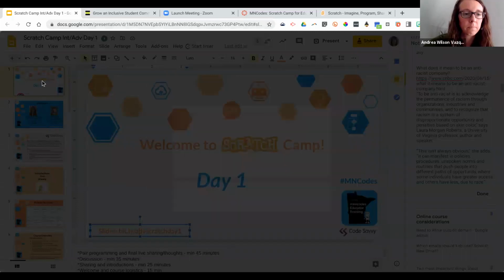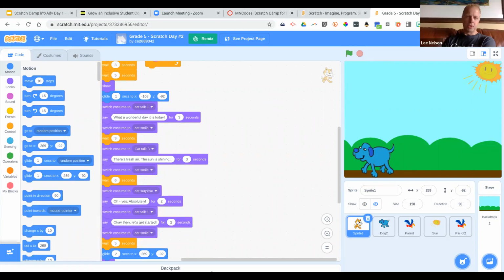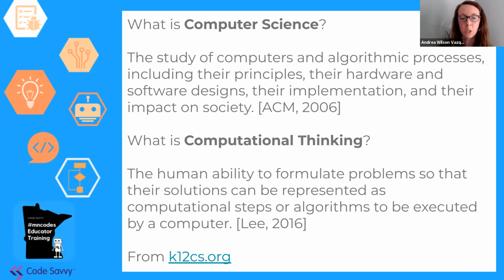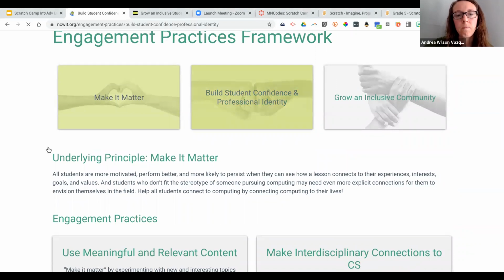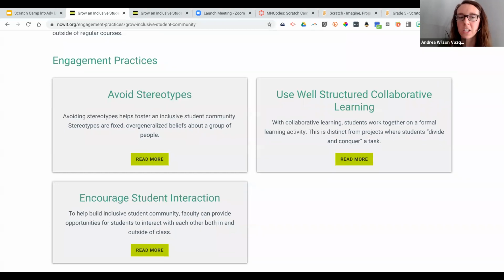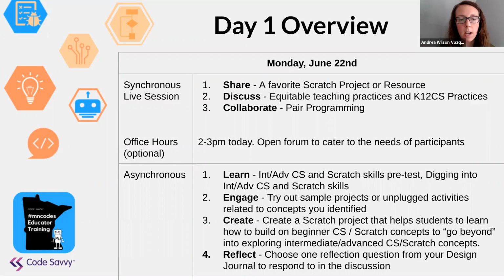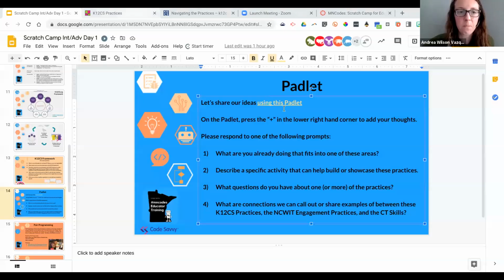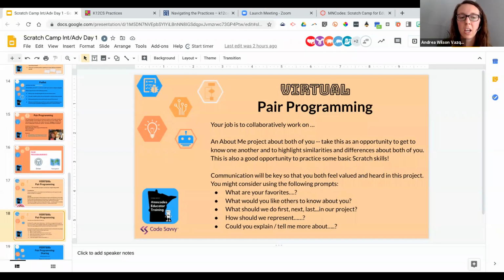MNCodes Scratch Camp for Educators, Int/Adv - Day 1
Recording of MNCodes Scratch Camp for Educators, Int/Adv - Day 1 Live Session